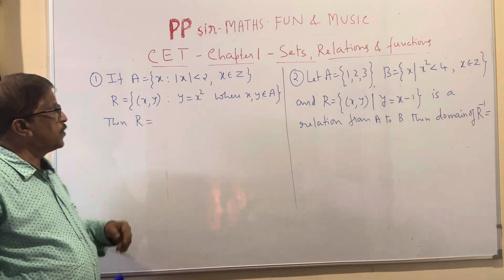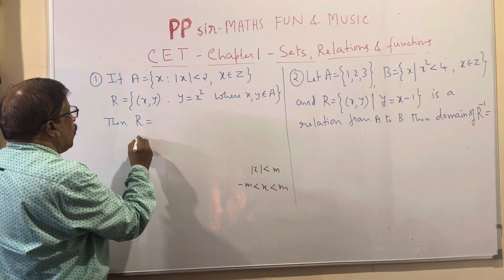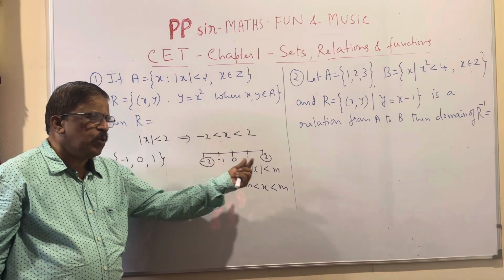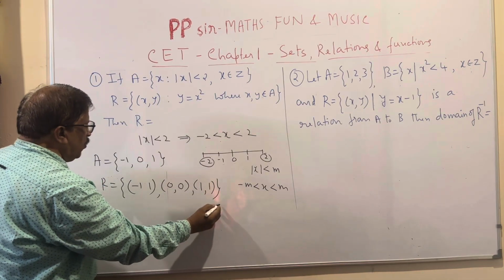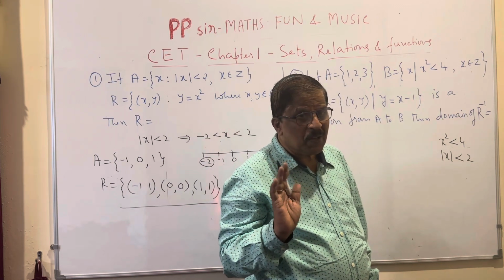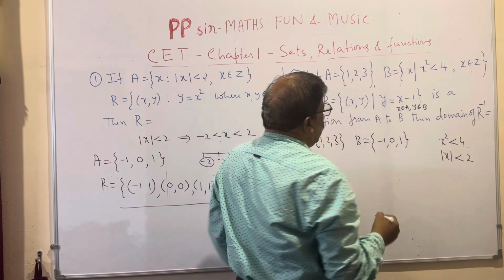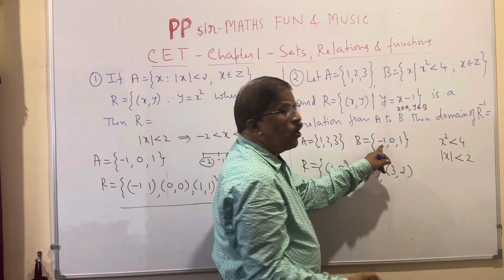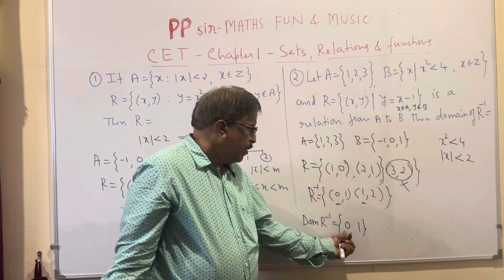CET PROBLEMS -Chapter 1. Sets relations & functions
Problem 1 & 2 - Chapter1. Sets relations & functions This will continue.